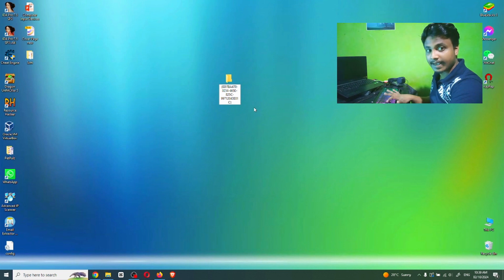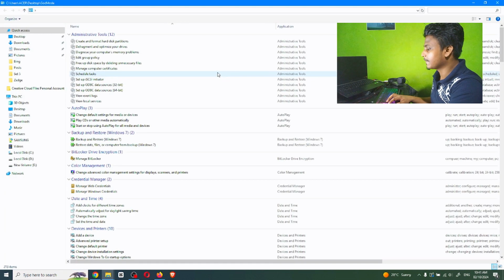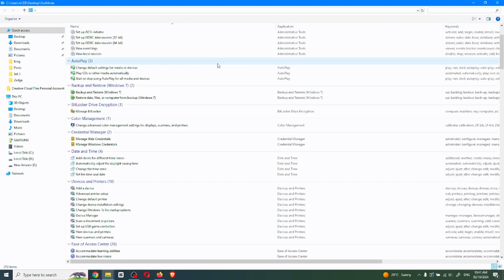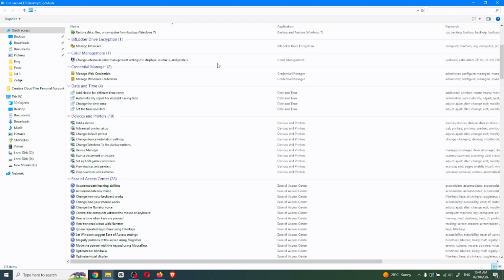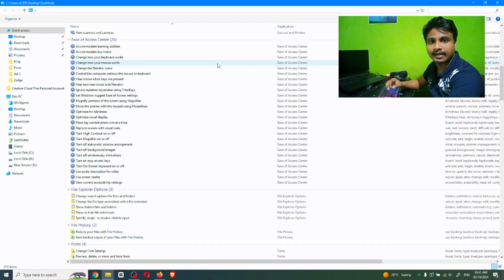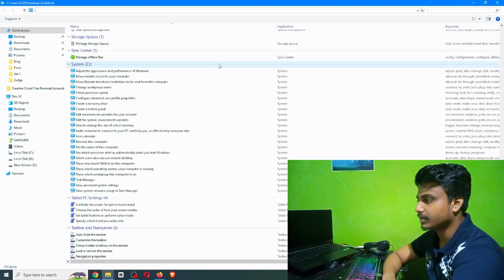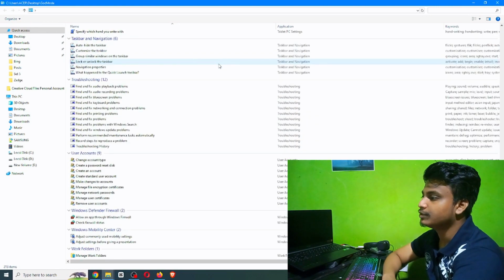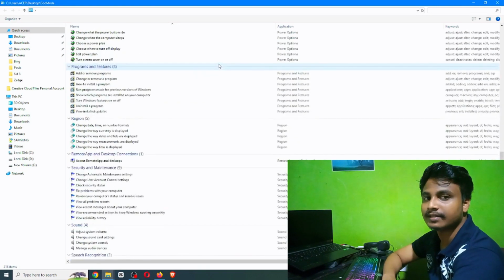How to Enable God Mode in Windows 10 - Unlock Hidden Settings!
Unlock the full potential of Windows 10 with a hidden feature known only to the most savvy users - God Mode! In this easy-to-follow tutorial, we'll guide you through the steps to activate God Mode, giving you unprecedented access to over 200 settings all in one place. Whether you're looking to streamline your workflow, customize your user experience, or dive deep into system settings, this video is your ultimate key to mastering Windows 10 like a pro.

What You'll Learn:

What God Mode is and why it's a game-changer for Windows 10 users.
A step-by-step guide to activating God Mode on your PC.
Tips for navigating and using God Mode to customize and optimize your Windows 10 experience.
God Mode Activation Code:
GodMode.{ED7BA470-8E54-465E-825C-99712043E01C}

Important Note: While God Mode can significantly enhance your control over Windows settings, it's essential to proceed with caution. Make sure you understand the function of a setting before making any changes.

Don't miss out on our latest tech tutorials and guides. Share your thoughts, questions, or feedback in the comments section below—we'd love to hear from you!